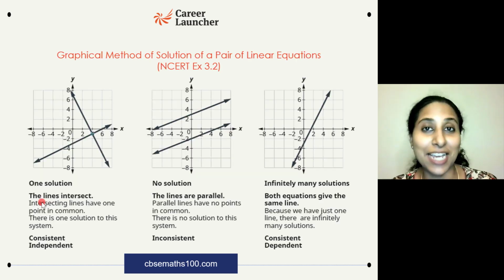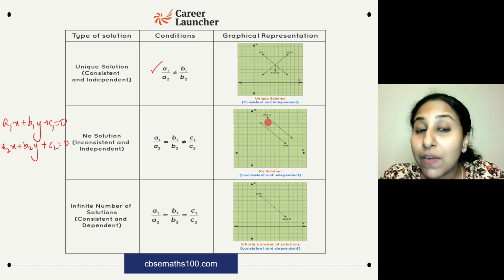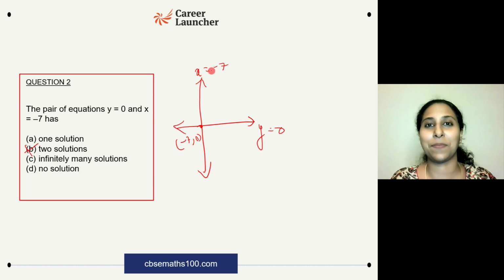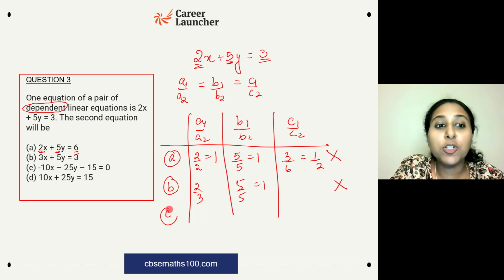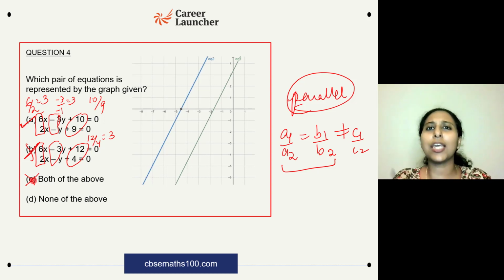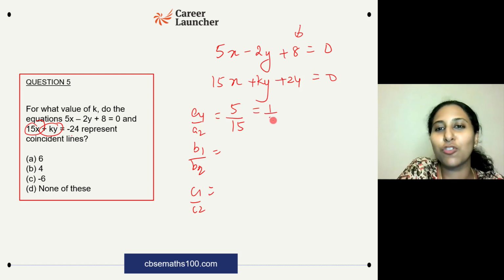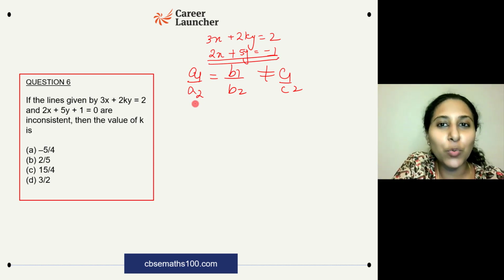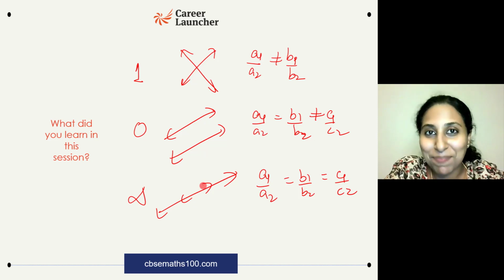Class 10 Linear equations in 2 Variables - No of solutions of Linear Equations